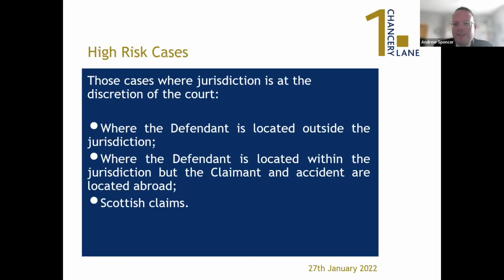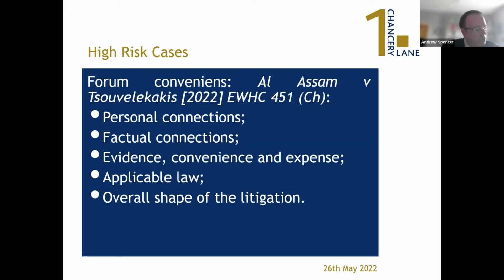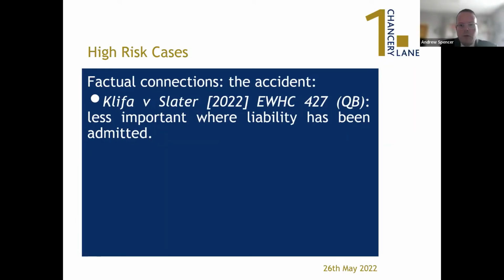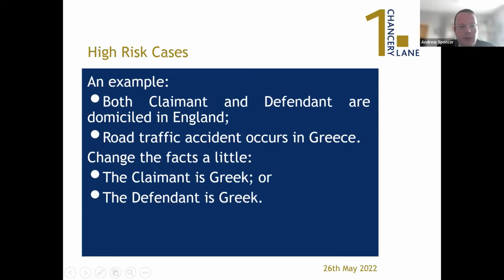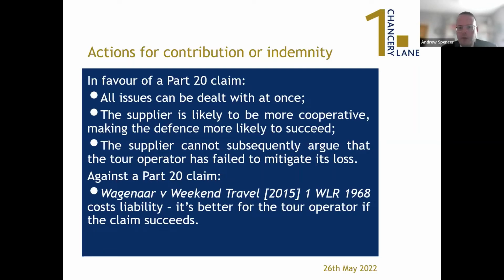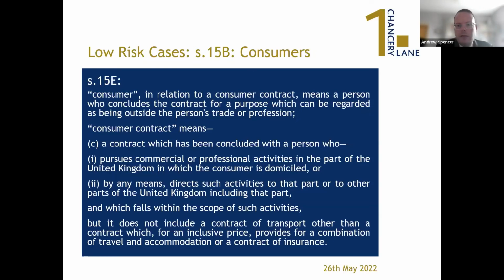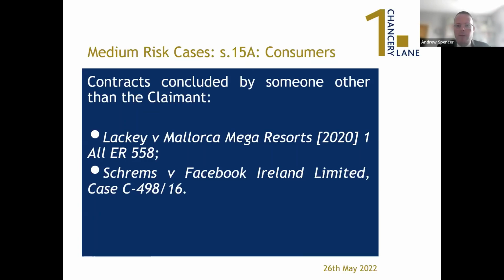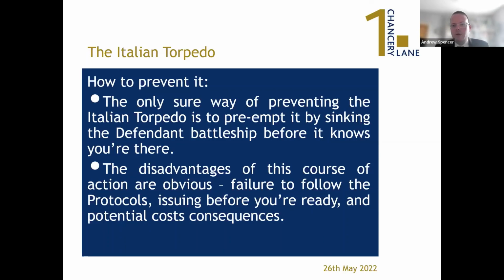Cross Border Procedures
In this webinar barrister Andrew Spencer discusses the cross border personal injury claims which can still be brought here; and the procedural difficulties that can arise in such claims.